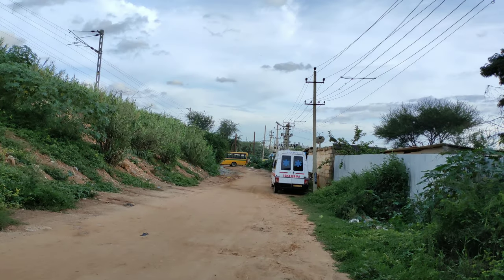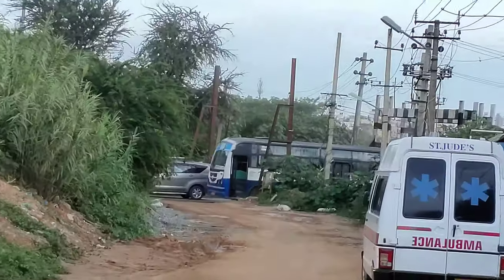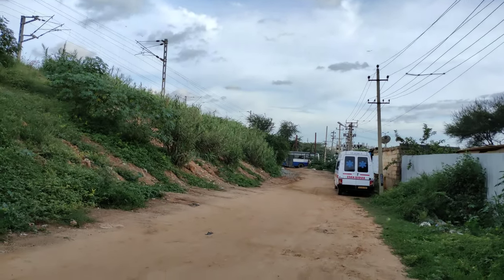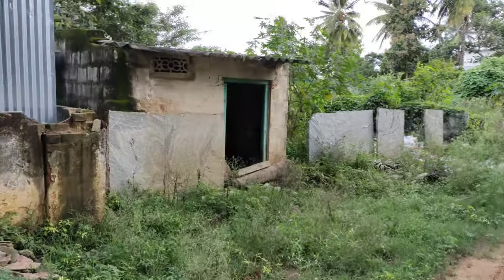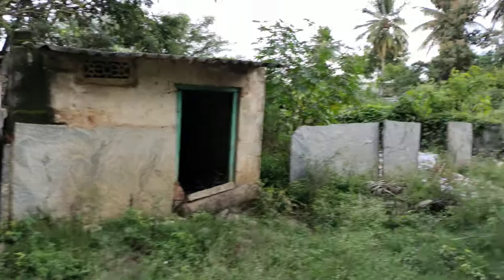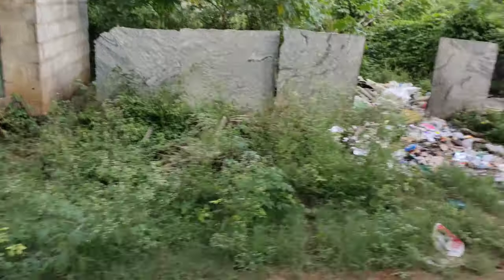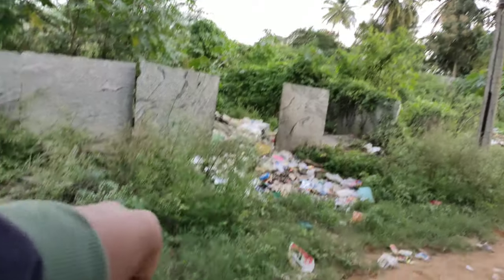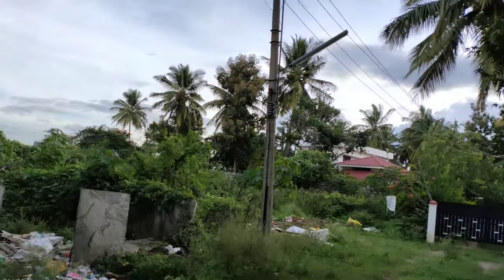Plot for sale in Hennur Next to Hennur road & Railway parallel road 40*80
"Next to Hennur road & Railway parallel road 40*80
✓CODE:HRPSW
✓LOCALITY:Hennur Railway underpass HBR Layout, Karnataka 560077
✓PLOT area:3200sqft 40ft*80ft
✓FACING:Northwest
✓KHATA:B
✓ROAD TYPE:MUD
✓ROAD WIDTH:30
✓WATER:
✓PRICE:
✓Site No:

*Please Watch Video and Location Virtualy so that you will Visit site Virtually if your 100% ok with Virtual visit then we can have a site visit*"